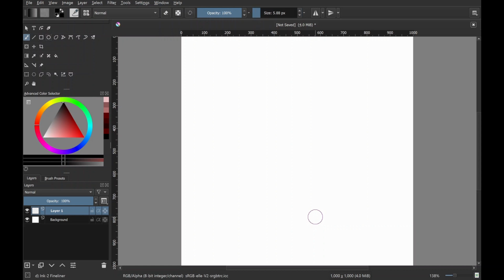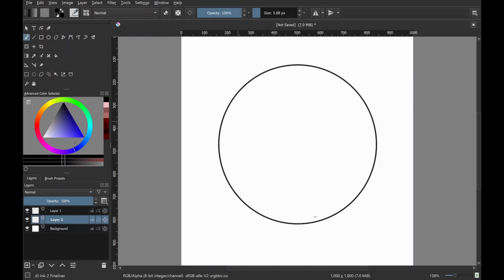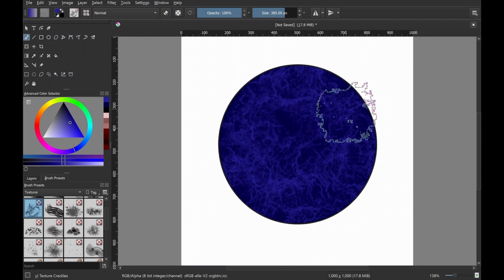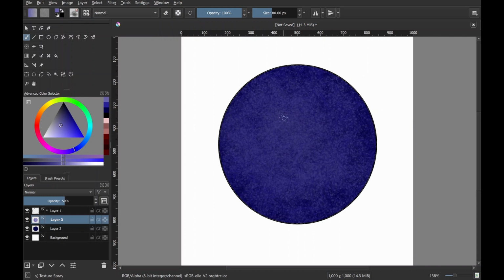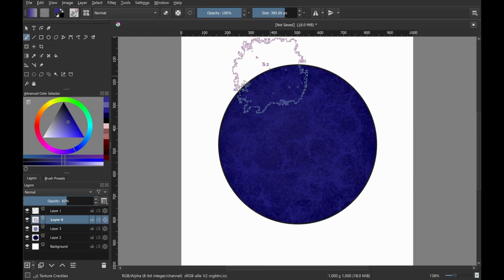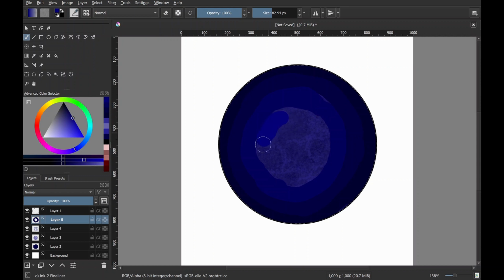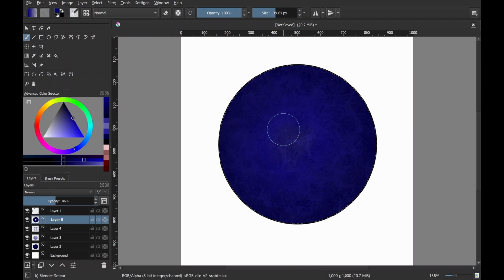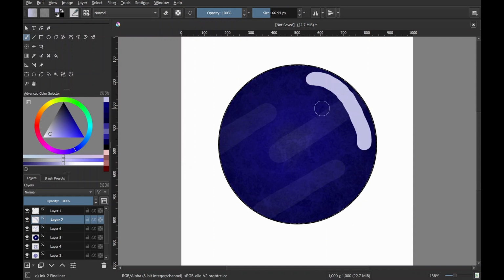Gemstones - Krita Drawing Tutorial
Gemstones are a good one to develop a method for, at least if you draw as much fantasy stuff as I do. Swords, crowns, dragon hordes... you can fit them in to pretty much any scene. Plus they're just fun!

Drawing Software: Krita
Drawing Hardware: Microsoft Surface Pro 6